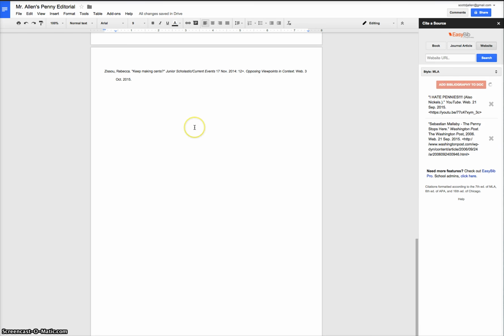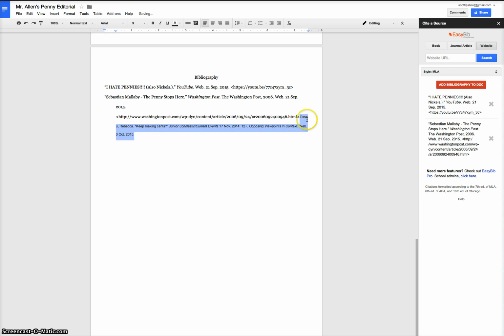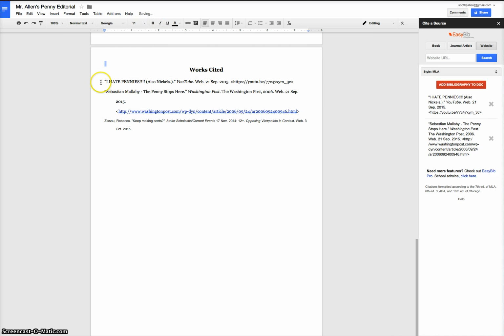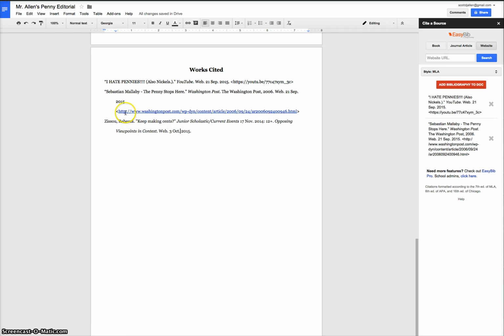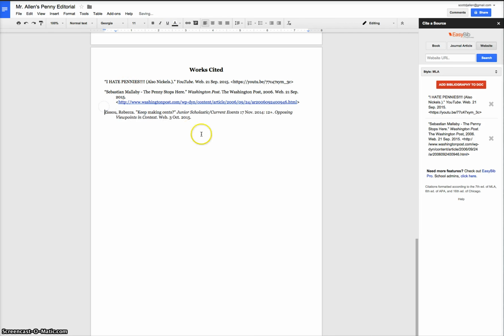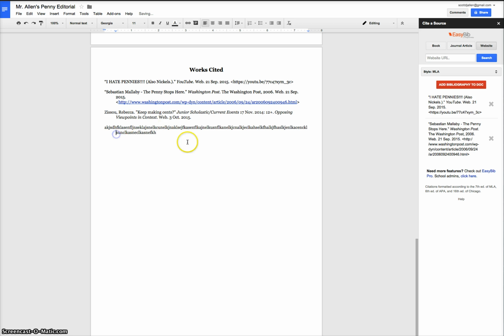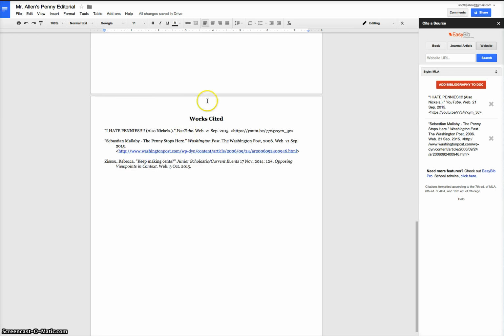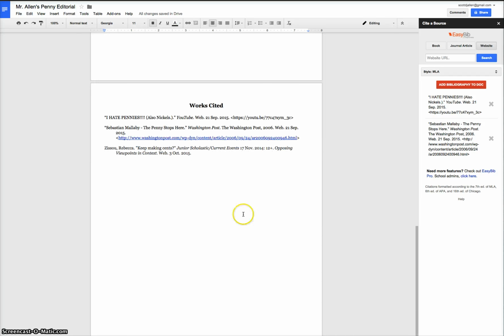How to Create a Works Cited Page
Tutorial to help PHS students use the EasyBib add on to create a works cited page in their document.